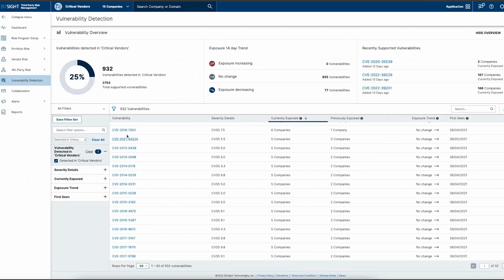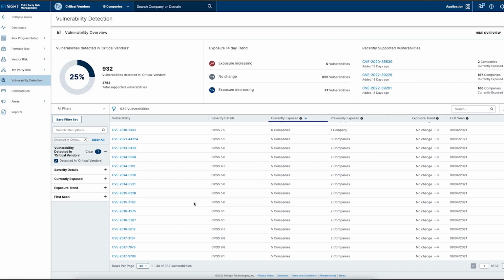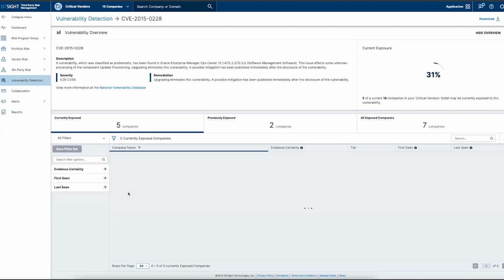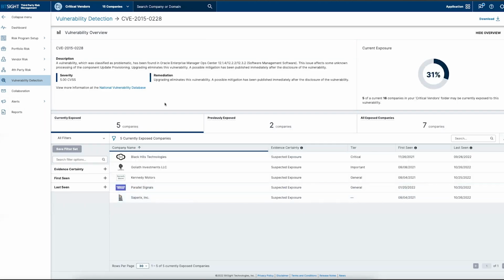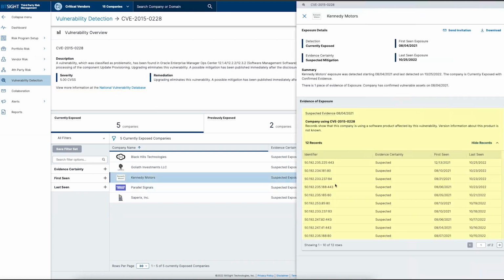Introducing Third-Party Vulnerability Detection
Learn how Bitsight Third-Party Vulnerability Detection empowers third-party risk professionals to find and remediate threats - including major security events - more quickly within their vendor portfolio. Identify exposure and mitigate risk more easily with critical insights into the impact on your organization’s third parties.